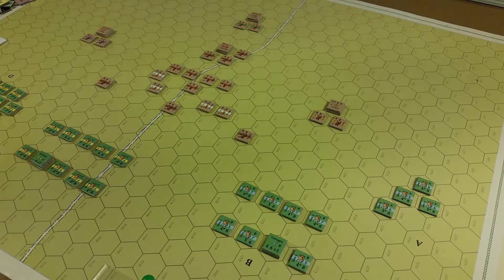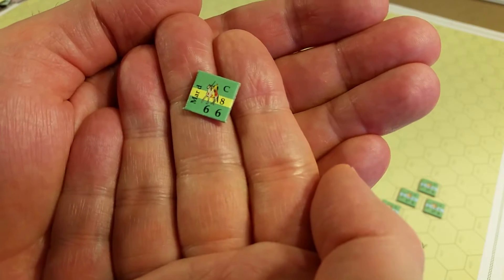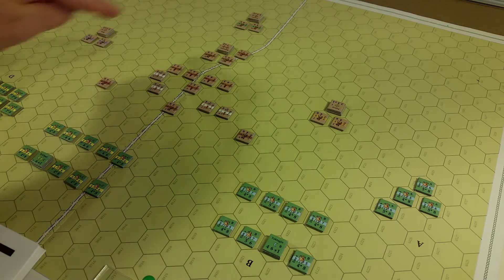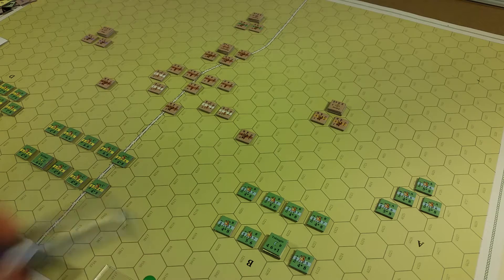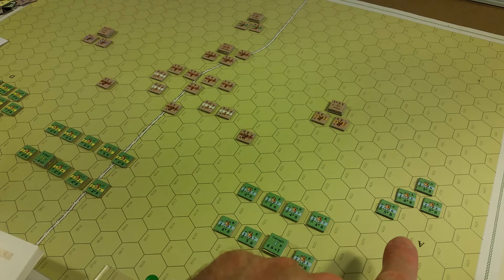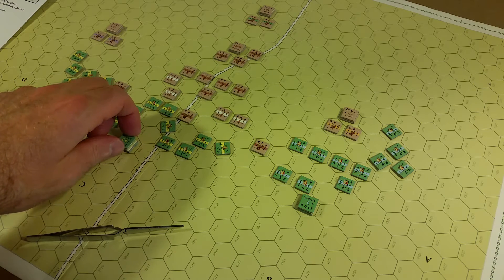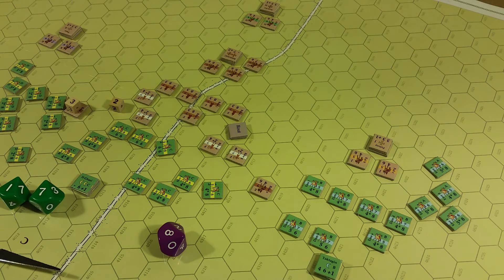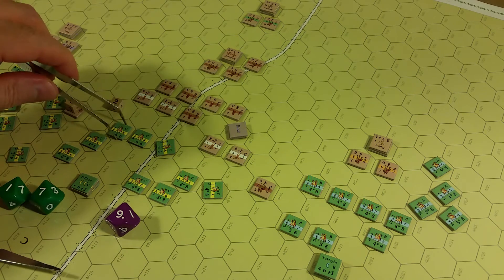TRW: The Crusades II - Battle of Hab 1119